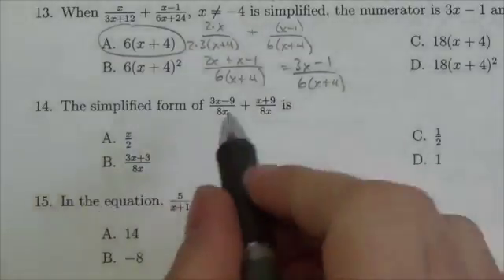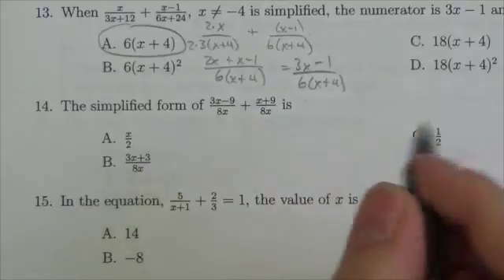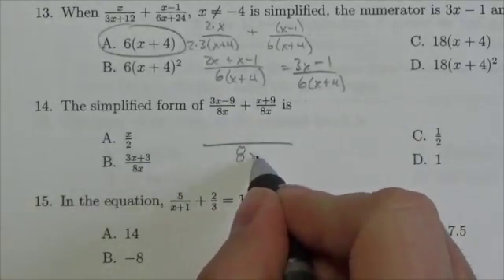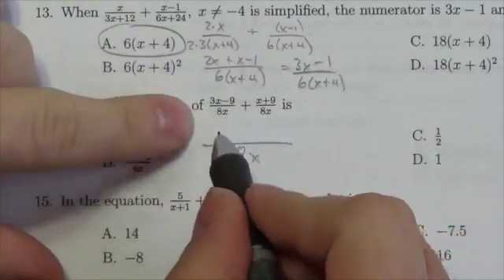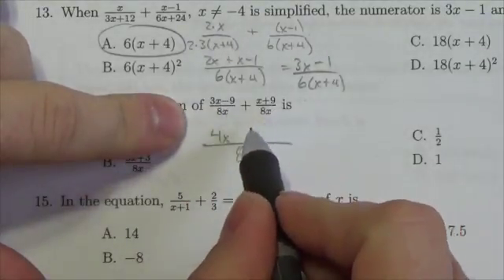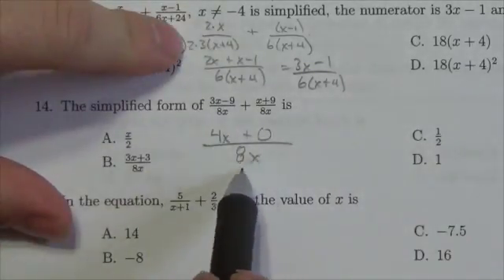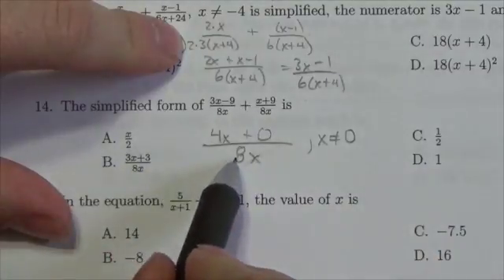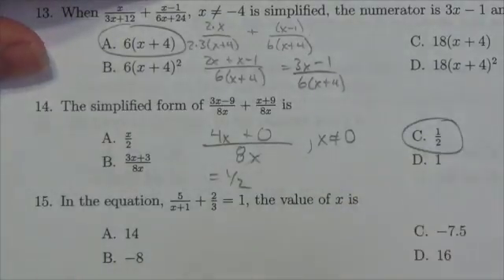Math 30-2 Rationals Review MC#14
This video is about adding rational expressions.